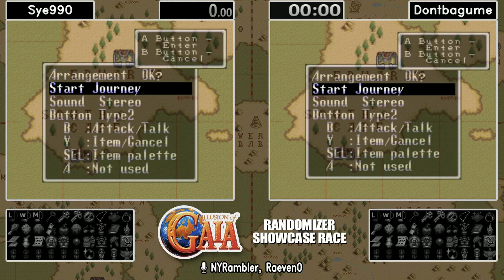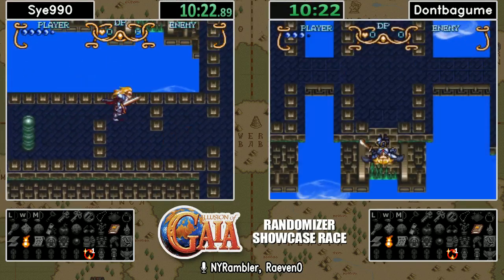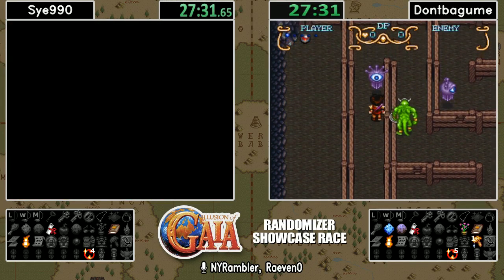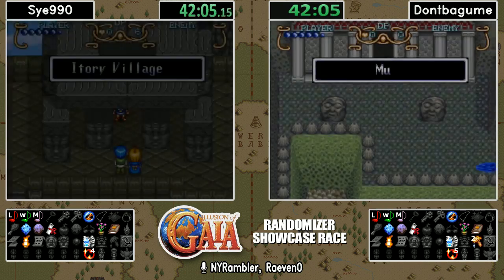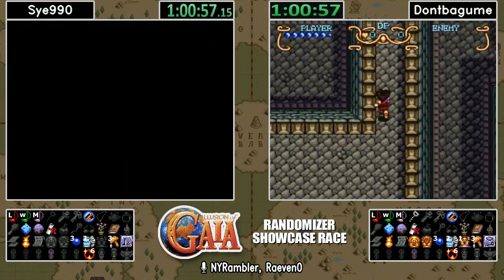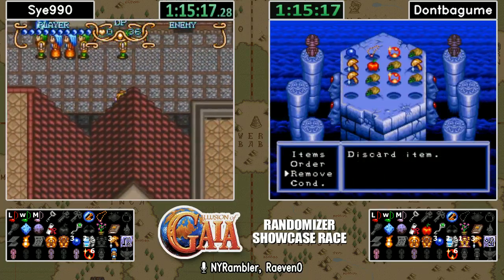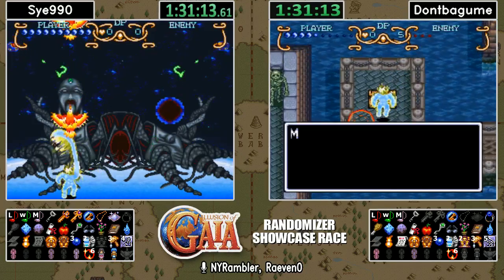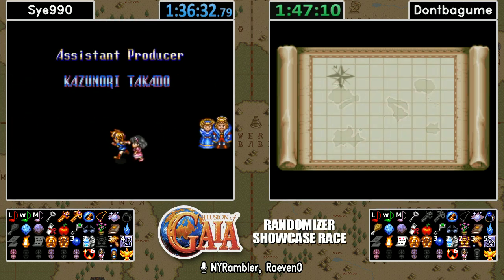Sye990 vs Dontbagume. Illusion of Gaia Randomizer Showcase Race.